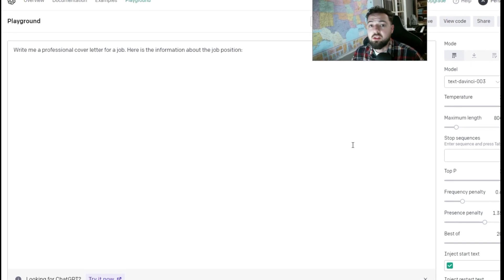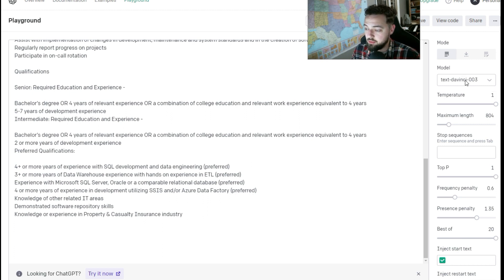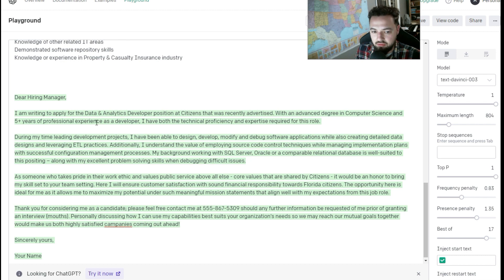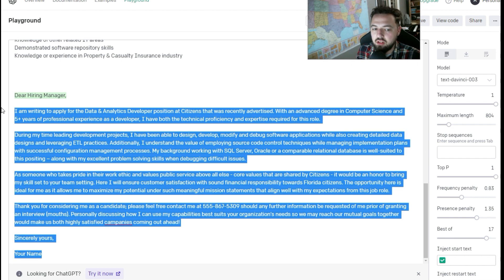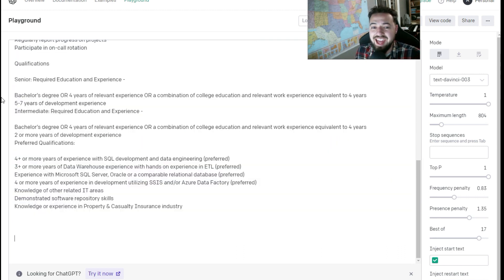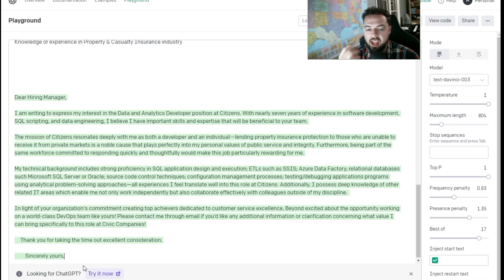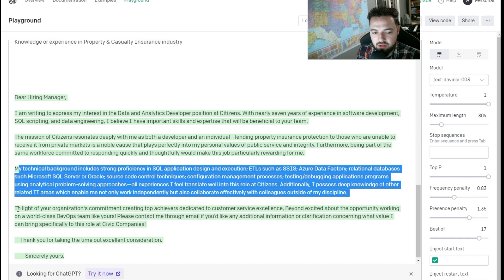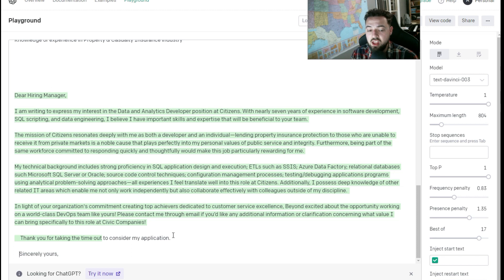Revolutionize Your Job Search with AI-Powered Cover Letters | OpenAI Playground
Are you tired of spending hours crafting the perfect cover letter for each job application? Let OpenAI Playground revolutionize your job search with AI-powered cover letters!

In this video, we'll show you how to use the OpenAI Playground to generate professional and personalized cover letters for your job applications. With just a few clicks, you can create a customizable cover letter template that speaks to your skills and experiences, and tailor it to fit the specific requirements of each job you apply for.

Not only does using OpenAI Playground save you time and effort, it also gives you an edge in the competitive job market. By using AI to create your cover letters, you can stand out from the competition and increase your chances of getting noticed by hiring managers.

So if you want to revolutionize your job search and create standout cover letters with ease, be sure to watch this video and learn how to use OpenAI Playground.

Some other awesome video guides and ideas on how to use OpenAI